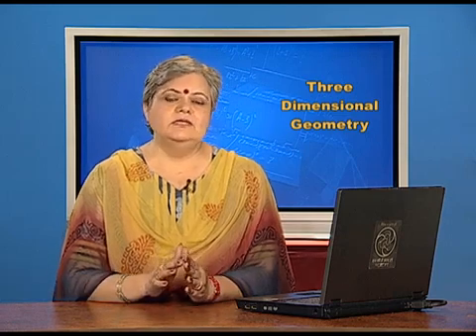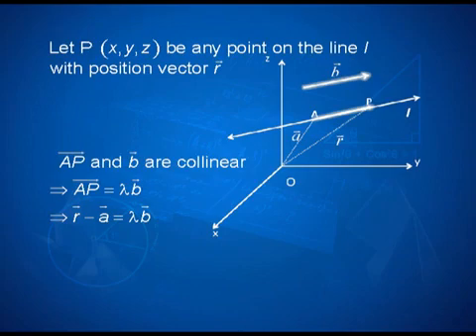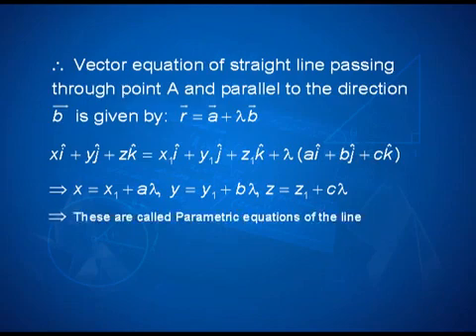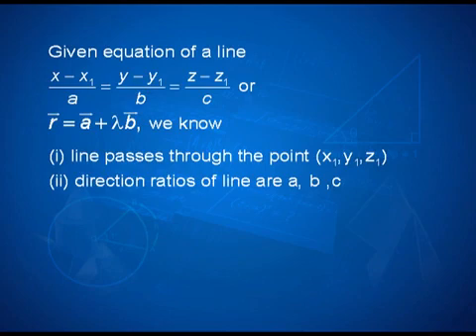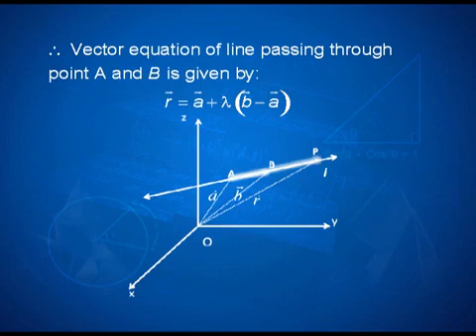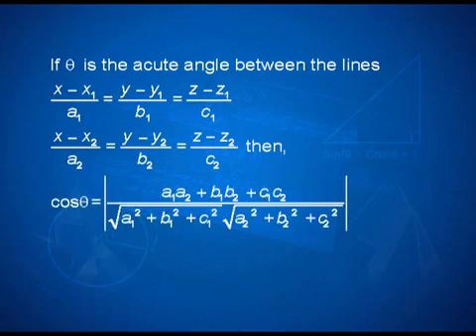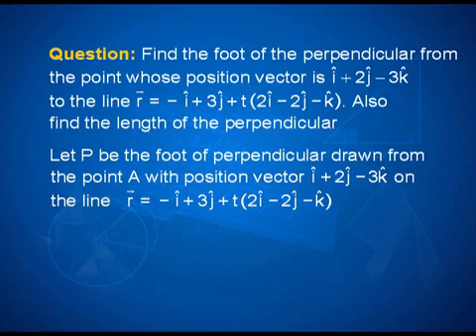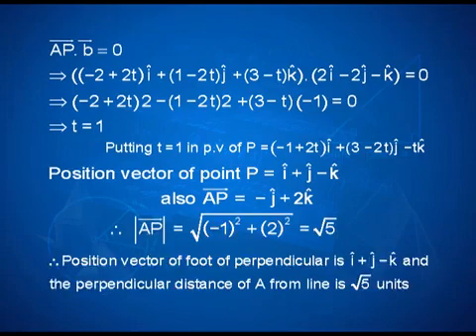NCERT / CBSE Class 12 Mathematics - Three-Dimensional Geometry - Part 2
Mathematics ( गणित )
Three Dimensional Geometry - Part 2 ( त्रिविमीय ज्यामिति - भाग 2)